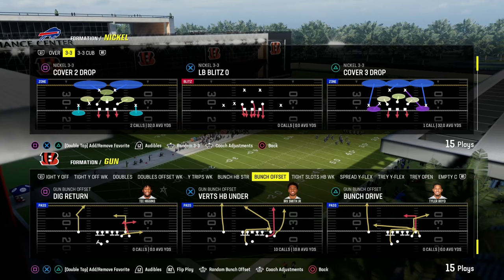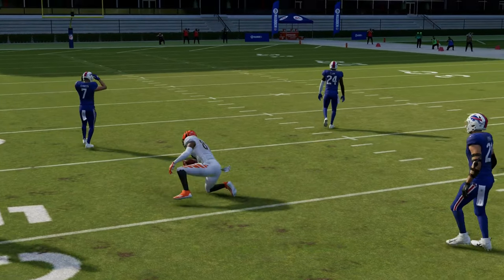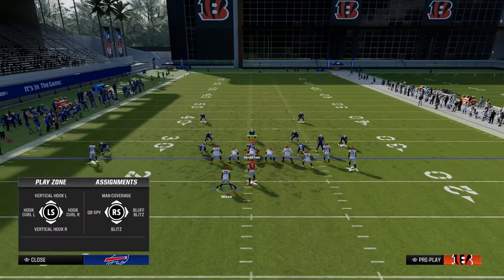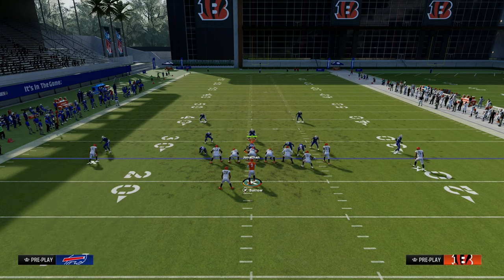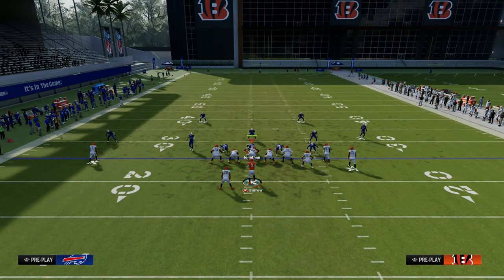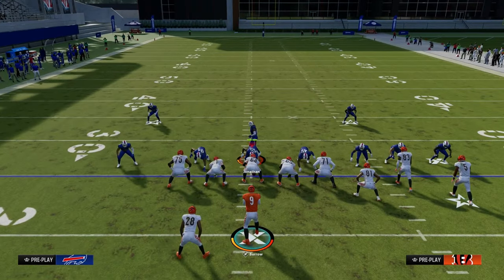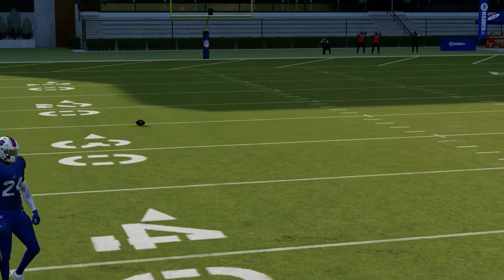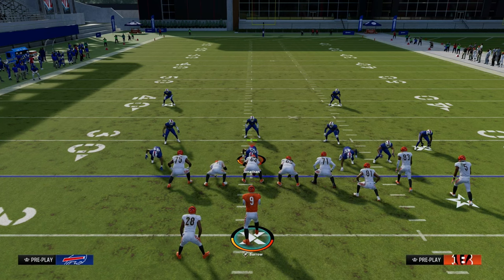The BEST Quick Snap Play In Madden 24